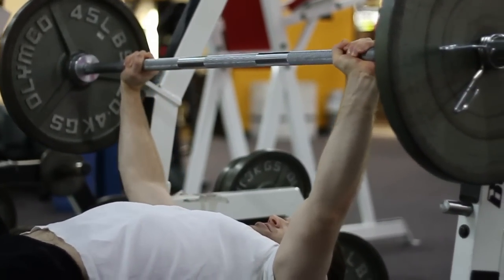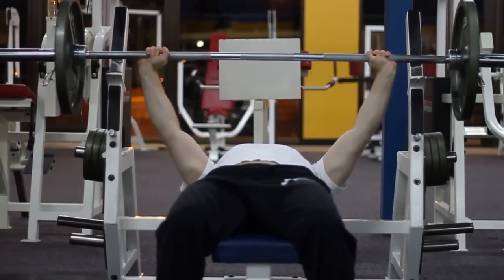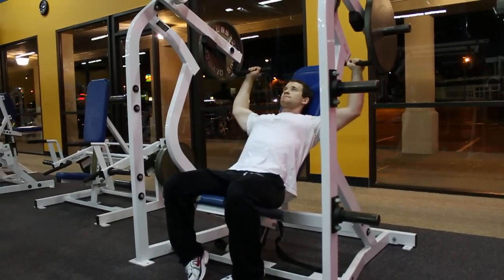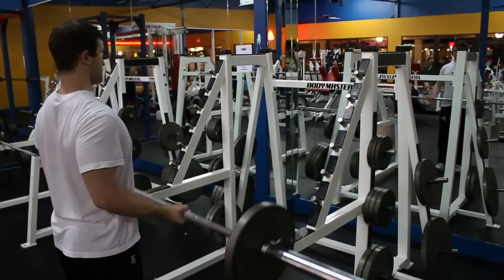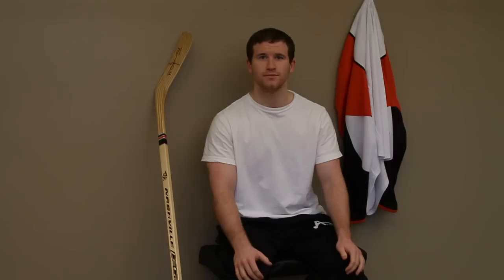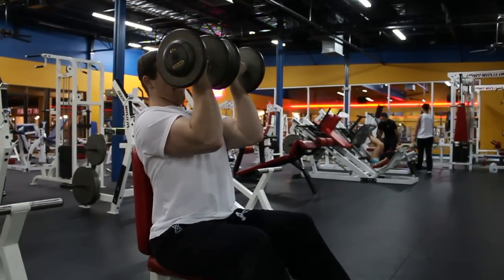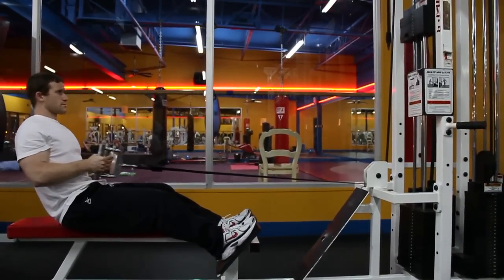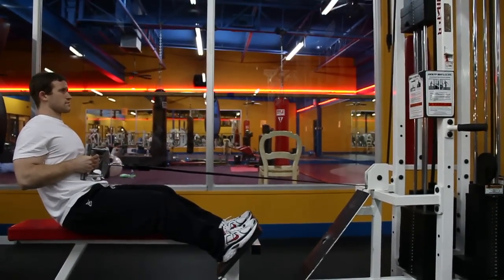Hockey Training : Hockey Weight Training Exercises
Hockey weight training exercises include the bench press, shoulder press, barbell curl, skull crushers and rows. Vary the number of reps for each set for muscle confusion with advice from a professional hockey player in this free video on ice hockey.

Bio: Stephen Eith started his hockey career in high school at Centereach/Selden High School.
Filmmaker: Joshua Davis

Series Description: When training for hockey, it is important to learn how to shoot a puck into a goal and to weight train properly. Shoot a winning goal with advice from a professional hockey player in this free video on hockey training.